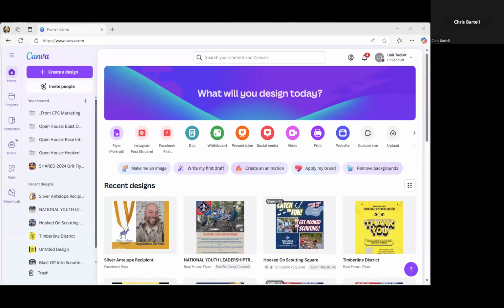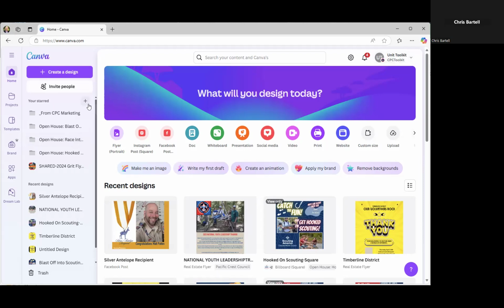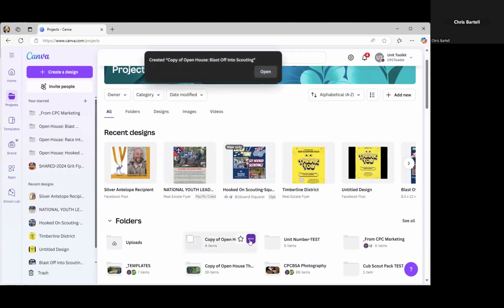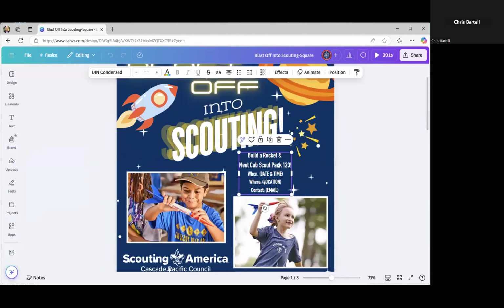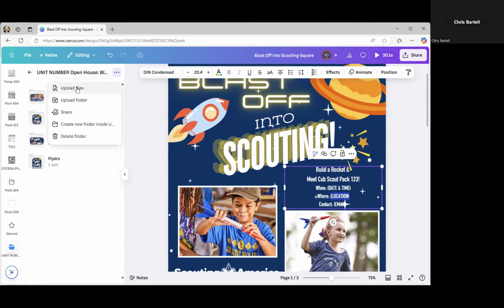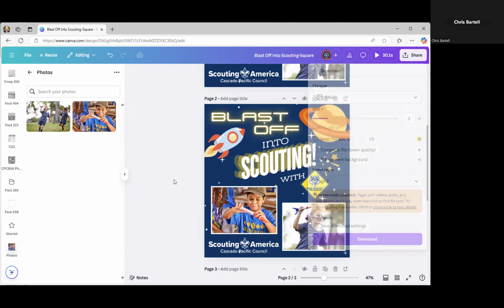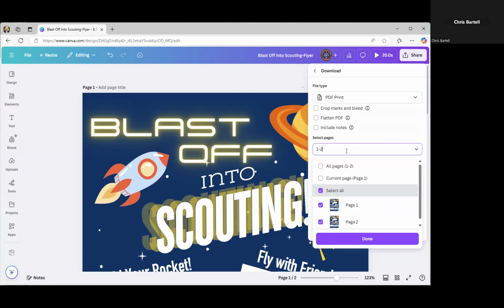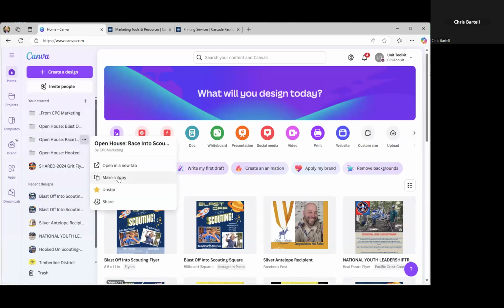Using CPC's Canva Account for Open House Materials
Here's how to use the CPC's Canva account to customize your own open house materials for "Blast Off into Scouting," "Hooked on Scouting," and "Race into Scouting."